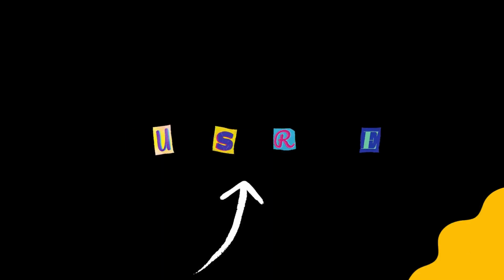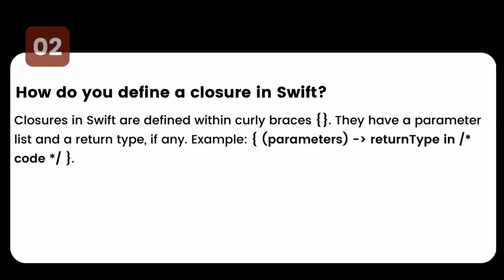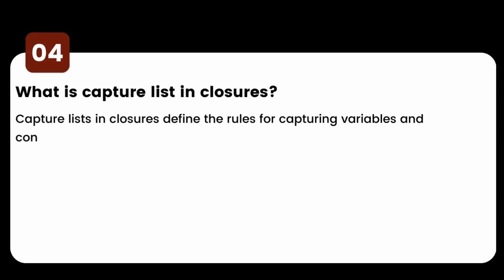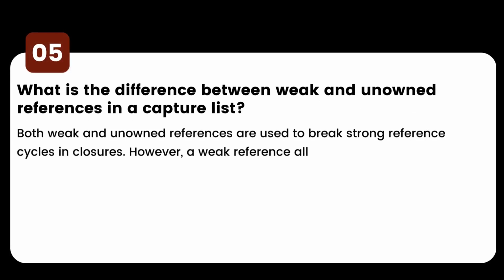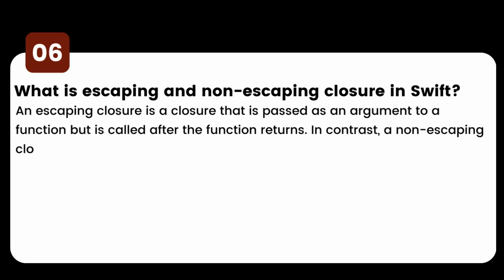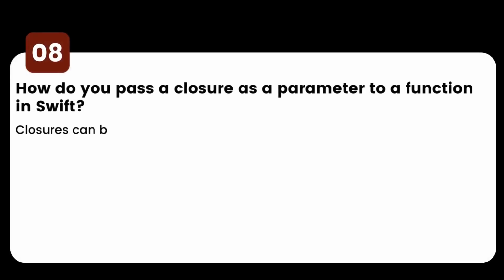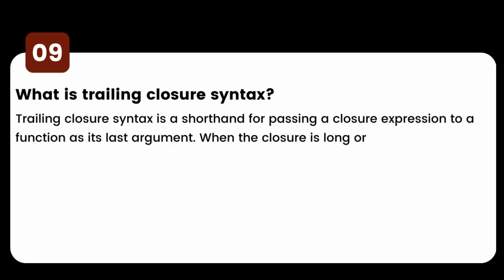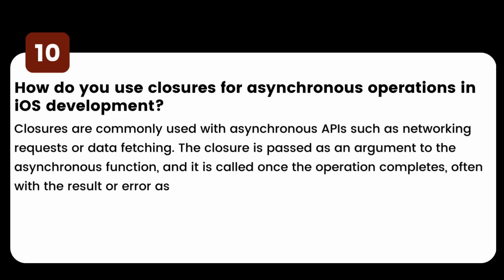Interview Part 8 || Closures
Interview Part 8 || Closures in iOS interviews

In this video, we cover Swift Closures in depth for iOS interviews. Learn closure syntax, trailing closures, escaping vs non-escaping closures, capture lists, memory management, and real-world interview examples. Perfect for iOS developers preparing for technical interviews and improving Swift programming skills.